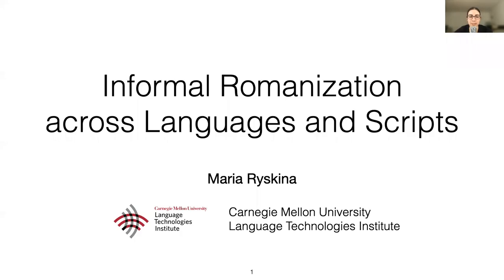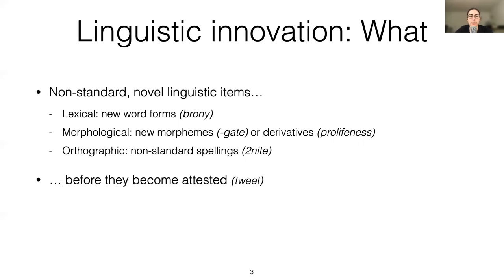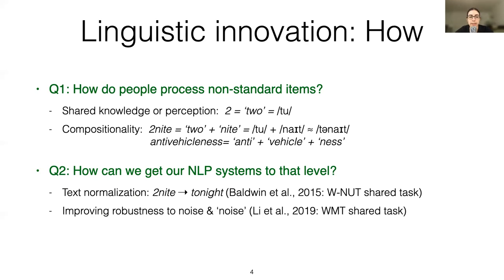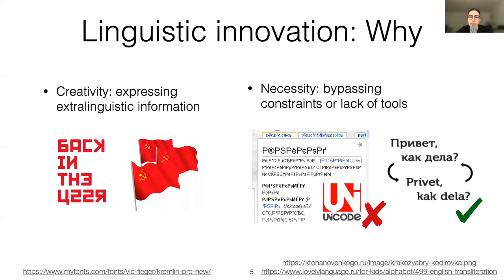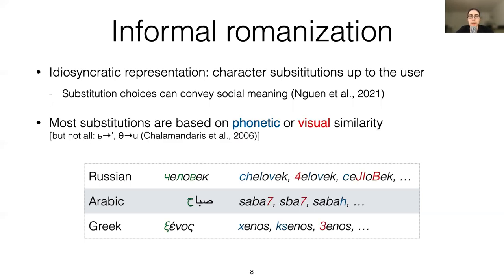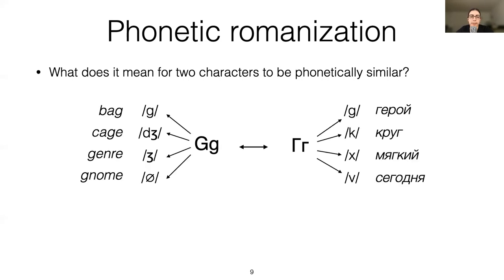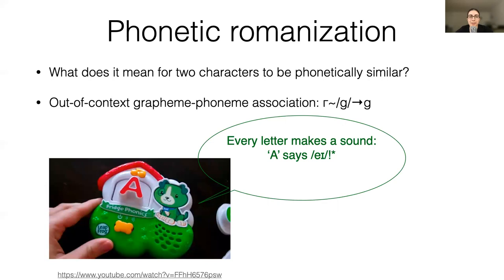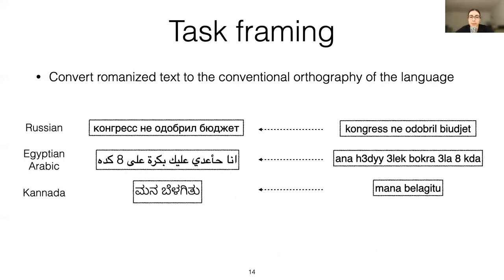SIGTYP Lecture: Maria Ryskina (Part 1)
Title: Informal Romanization across Languages and Scripts

Abstract:
Informal romanization is an idiosyncratic way of typing non-Latin-script languages in Latin alphabet, commonly used in online communication. Although the character substitution choices vary between users, they are typically grounded in shared notions of visual and phonetic similarity between characters. In this talk, I will focus on the task of converting such romanized text into its native orthography and present experimental results for Russian, Arabic, and Kannada, highlighting the differences specific to writing systems. I will also show how similarity-encoding inductive bias helps in the absence of parallel data, present comparative error analysis for unsupervised finite-state and seq2seq models for this task, and explore how the combinations of the two model classes can leverage their different strengths.